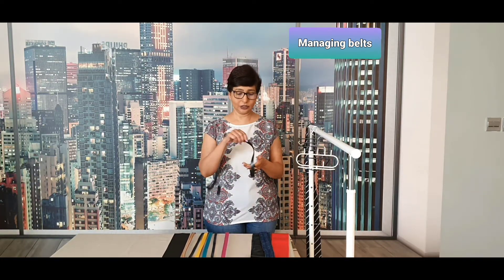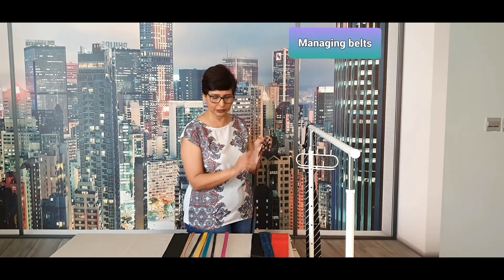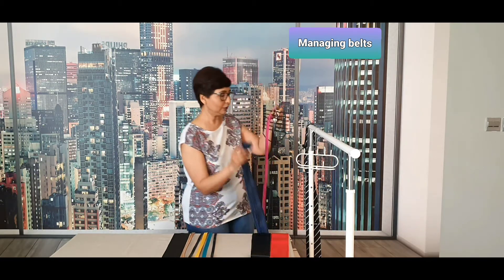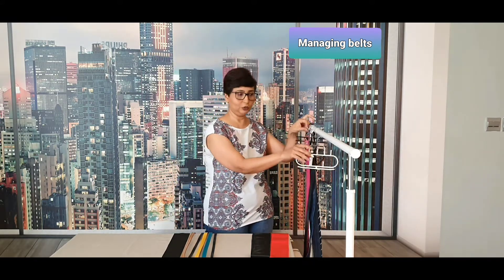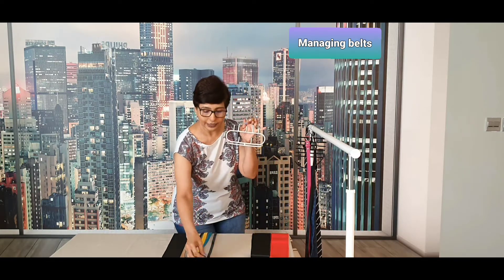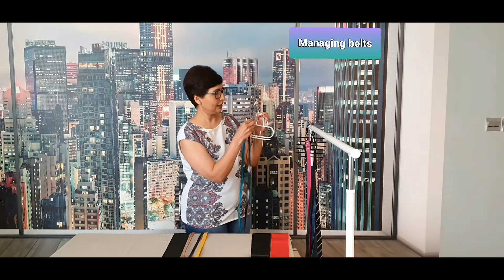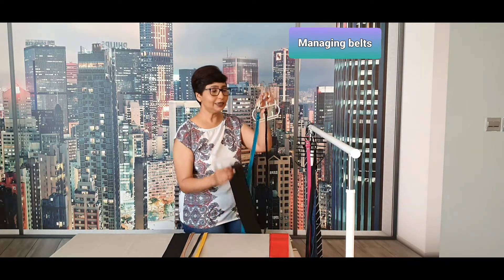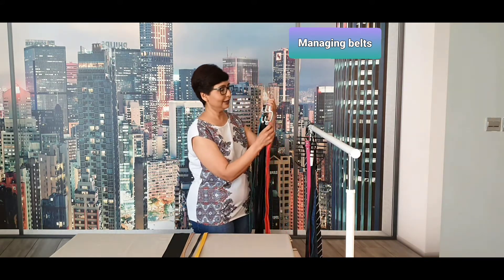Belts organizers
organizingbelts homeorganizing Declutter declutterwithana Belts can be tricky to organise. You could roll them up, but they refuse to stay rolled up. Once rolled up it's tough to straighten them back again. Ideally find a hanger for belts like the one I have shown in the video. I got it at Daiso, but you can find it online or at any home organization store. Once in the hanger, they are easy to access, easy to store and above all you save space.